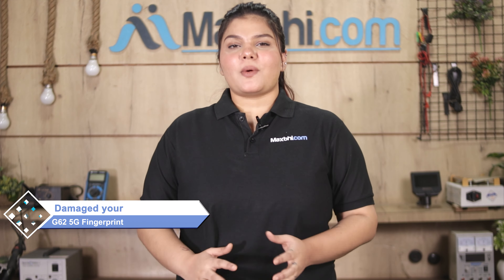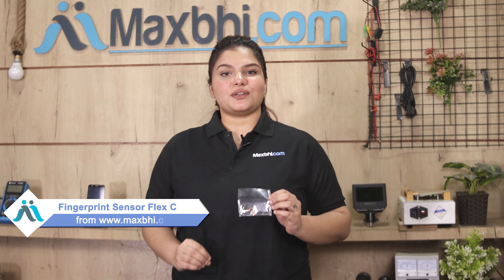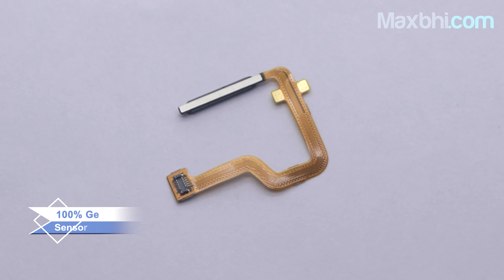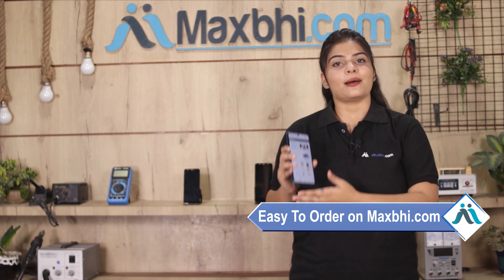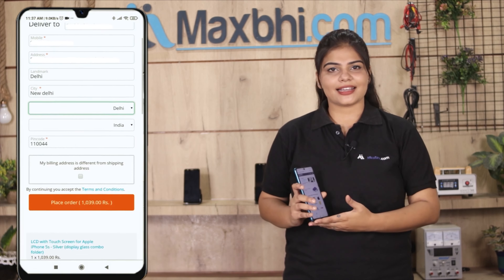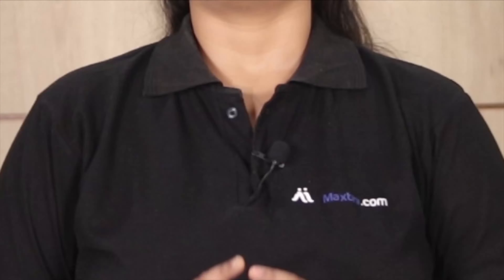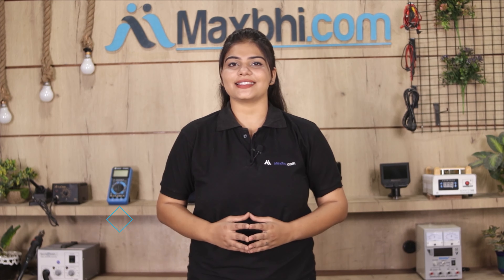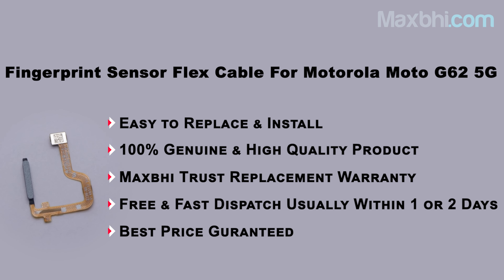Buy Motorola Moto G62 5G Fingerprint Sensor Flex Cable, Free Delivery High Quality Best Price Maxbhi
Damaged Fingerprint Sensor Flex Cable in your Motorola Moto G62 5G? The replacement Fingerprint Sensor Flex Cable for Motorola Moto G62 5G comes with replacement warranty and the shipping is done in secured packing to make sure you get the product in perfect shape.